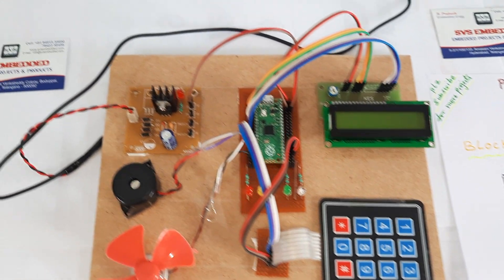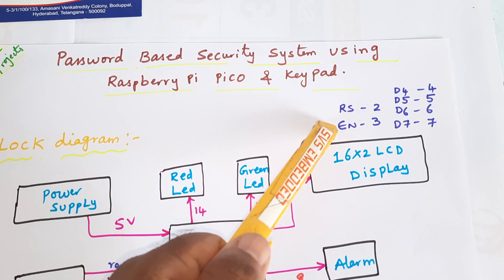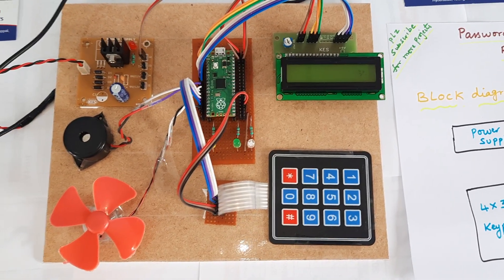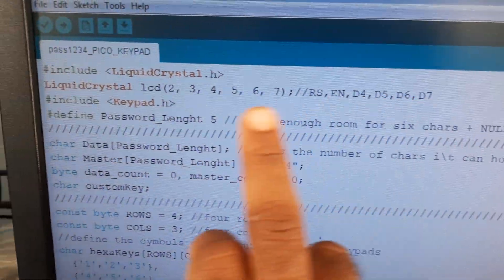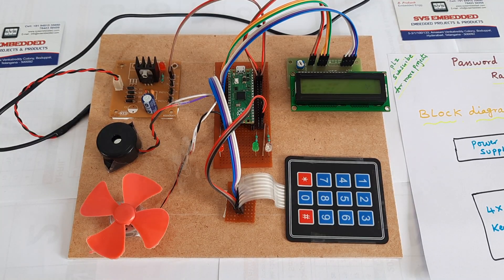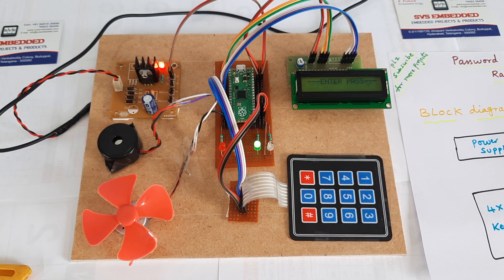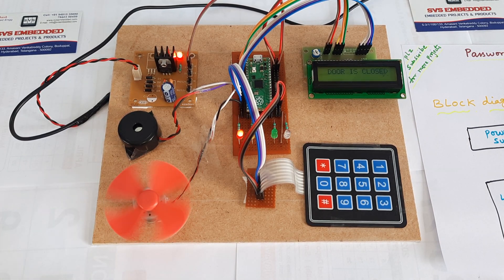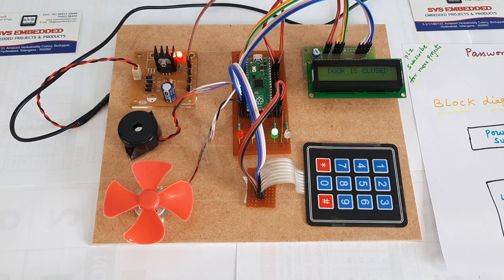Password Based Security System Using Raspberry Pi Pico & Keypad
1. Project Abstract / Synopsis
2. Project Related Datasheets of Each Component
3. Project Sample Report / Documentation
4. Project Kit Circuit / Schematic Diagram
5. Project Kit Working Software Code
6. Project Related Software Compilers
7. Project Related Sample PPT’s
8. Project Kit Photos
9. Project Kit Working Video links

1. How to Make Automatic Door Lock/Unlock System at Home,

2. Electronic security code lock system - Door Lock - Safe Lock,

3. How to make RFID Door Lock using Arduino,

4. Password Based Door Lock System Using Arduino and Keypad,

5. Door lock keypad and bluetooth Arduino tutorial,

6. How to Make Password Door Lock  -  Arduino Project,

7. Password Based Door Lock System using 8051 Microcontroller,

8. Arduino Based RFID Door Lock - Make Your Own,

9. Password Based Door Lock using 8051 Microcontroller,

10. Password Based Door Lock System,

11. Arduino Keypad Solenoid Lock,

12. How to Make Mobile Control Door Lock at home,

13. How To Make RFID  - Smart Card -  Door Lock using Arduino,

14. conclusion of password based door lock system using Arduino,

15. conclusion of password based door lock system,

16. block diagram of password based door lock system,

17. arduino security system with the keypad and lcd,

18. arduino keyless door lock system with keypad and lcd,

19. arduino door lock using 4x4 keypad and servo motor and lcd,

20. arduino door lock using 3x4 keypad and servo motor,

21. advantages of password based door lock system using Arduino,

22. password based door locking system using arduino proteus,

23. password based door locking system using arduino pdf,

24. password based door locking system using arduino code,

25. password based door locking system project report pdf,

26. password based door lock system using microcontroller pdf,

27. password based door lock system using arduino Tinkercad,

28. password based door lock system using arduino ppt,

29. password based door lock system using arduino literature survey,

30. password based door lock system using arduino introduction,

31. password based door lock system using arduino circuit diagram,

32. password based door lock system using arduino and keypad pdf,

33. password based door lock system using arduino and gsm module,

34. password based door lock system using 8051 microcontroller ppt,

35. rfid and keypad door lock and alert system using Arduino,

36. Arduino Password Unlock Door System,

37. Full Frameless Glass Door Drop Bolt Lock,

38. Password Based Circuit Breaker using 8051 Microcontroller,

39. How To Make Digital Door Lock Using Arduino,

40. Password Door Lock using arduino,

41. How to Make Fingerprint Door Lock at Home using Arduino Uno  -  Arduino Project,

42. Password Based Circuit Breaker,

43. Password Based Door Lock Security System Using Arduino,

44. How to Make Password Door,

45. Embedded c program for Password protection using 8051 microcontroller with Keil proteus simulation,

46. Arduino RFID Master Card Door lock System  -  Multiple Cards  - MFRC522,

47. Embedded Password Based Door Lock System,

48. how to make wifi door lock,

49. Standalone IoT security project using ESP32  -  Fingerprint Sensor  -  Hex Keypad  -  IoT Projects,

50. Automatic Door Opening System Using Passive Infrared  - PIR -  Sensor,